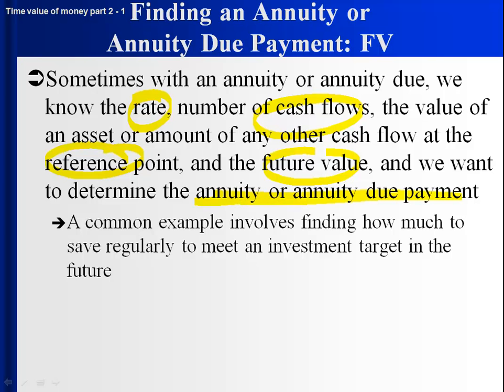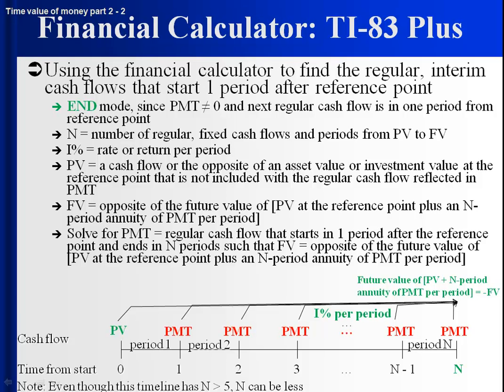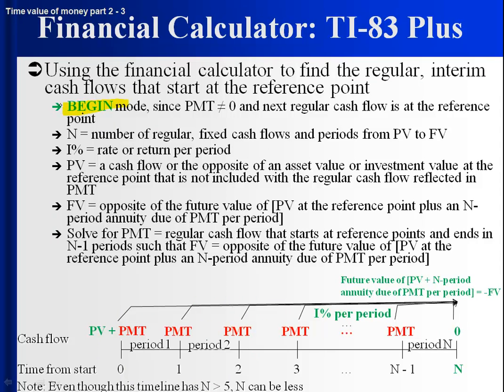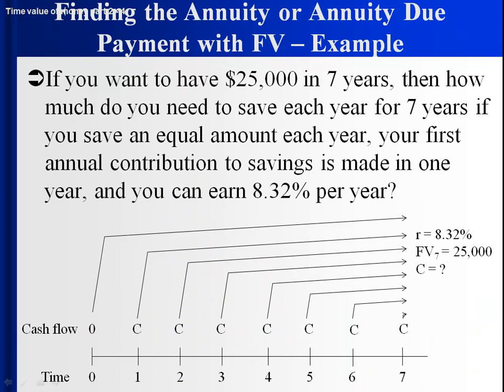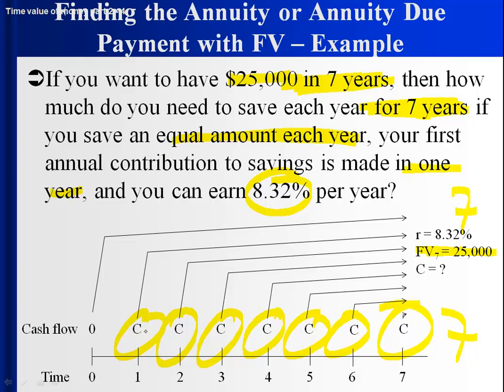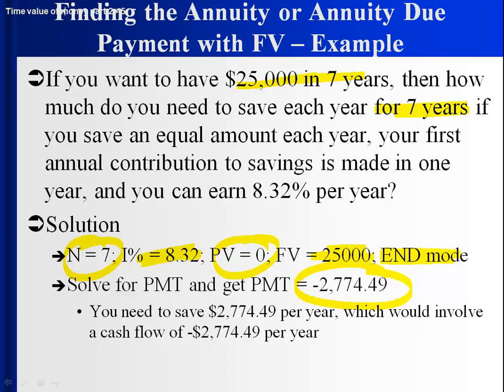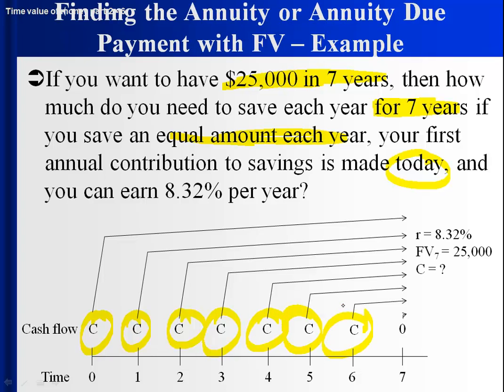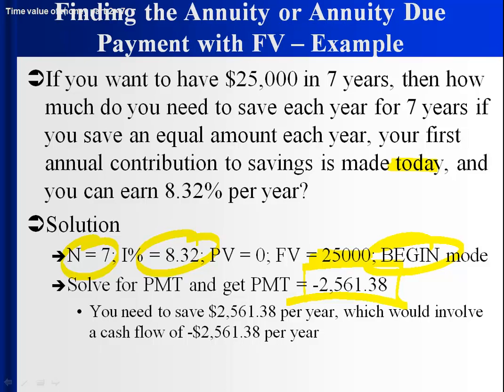03 027 01 fv ann and due, find pmt amt, part 1